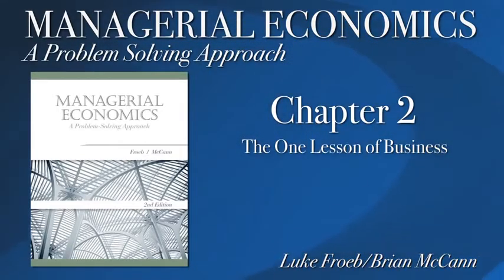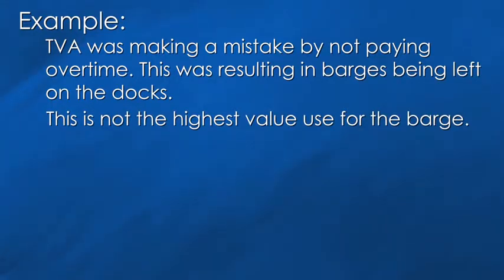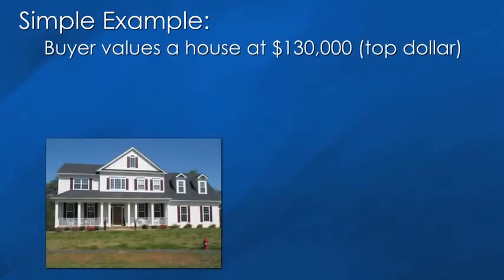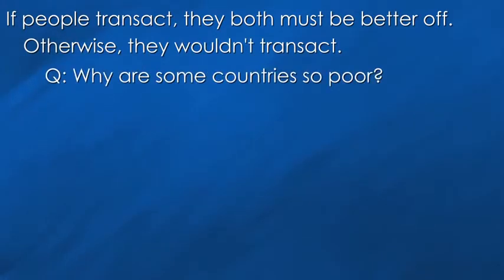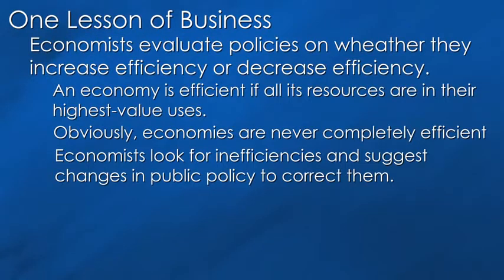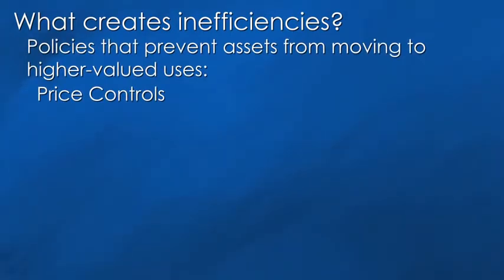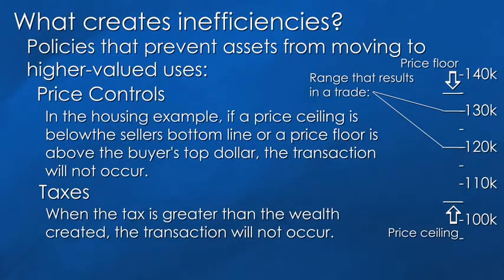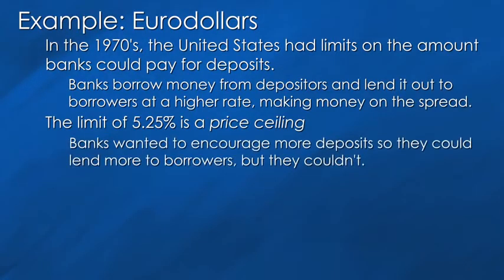Chapter 2 The One Lesson of Business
Southwestern College BSAD 320 Managerial Economics